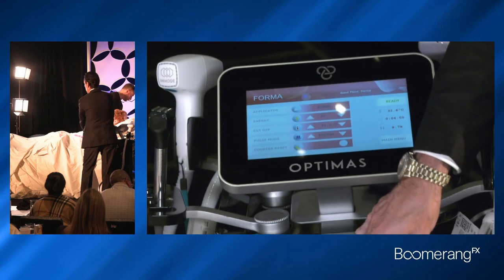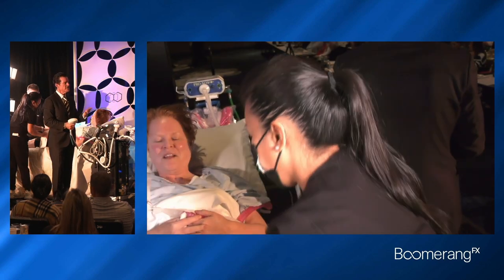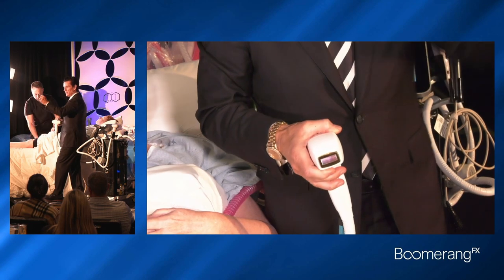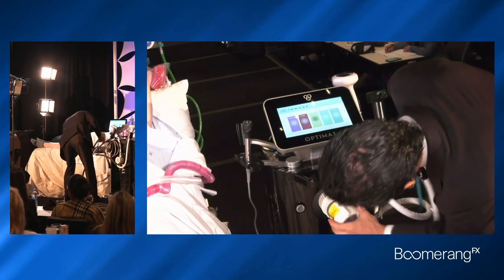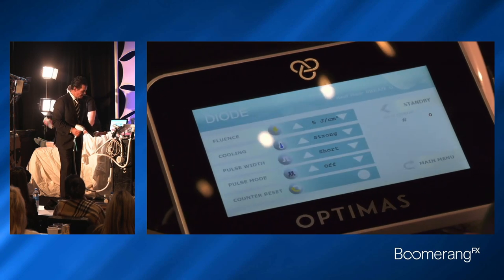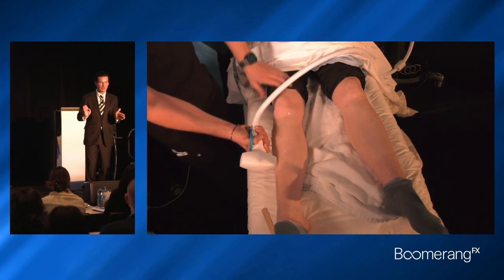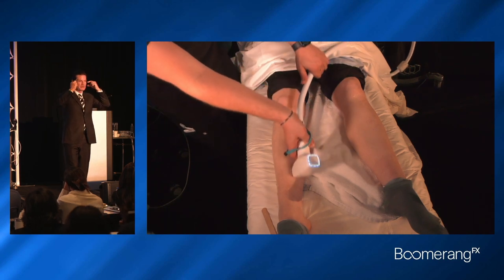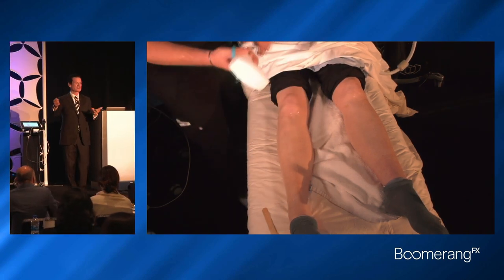DioLaze & Triton by InMode: Unveiling the Future of Hair Removal | Real-Life Transformation Journey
👇 Today's video is all about DioLaze & Triton by InMode, a revolution in hair removal technology. If you're looking for a pain-free, effective, and fast solution to unwanted hair, you're in for a treat!

👩‍⚕️ Join us as we track a real client's journey with DioLaze & Triton. From the initial consultation to the jaw-dropping final results, we offer a comprehensive view of this next-level hair removal treatment.

🌟 Results: Watch the impressive transformation as our client's skin becomes silky smooth, free of unwanted hair. The striking before-and-after images prove the unrivaled efficiency of DioLaze & Triton!

🔬 DioLaze & Triton combine the most effective hair removal wavelengths into one device, allowing treatments tailored to individual hair type and skin tone. This powerful treatment ensures quick, comfortable, and efficient hair removal on all body parts.

If you found this video informative and inspiring, make sure to give it a LIKE 👍, SHARE it with anyone intrigued by advanced hair removal, and SUBSCRIBE to our channel for more beauty and wellness content.

Do you have any questions or thoughts? Share them in the comments section below, and our team of experts will be delighted to engage.

Together, let's embrace the future of hair removal with DioLaze & Triton! 💖

Stay smooth! ✨